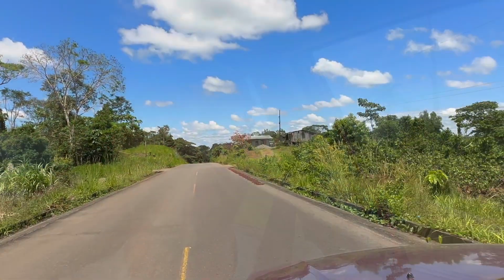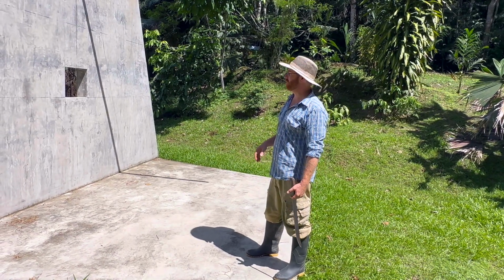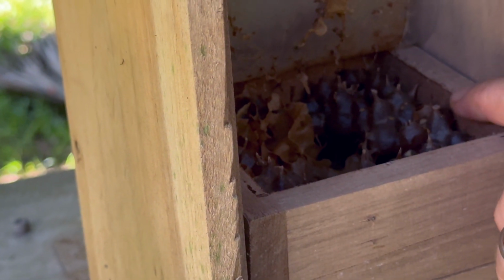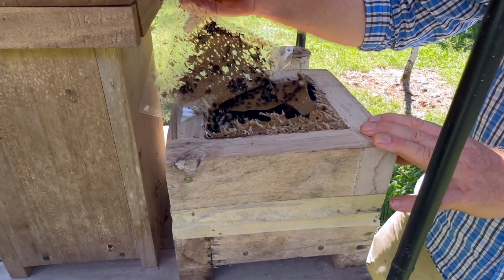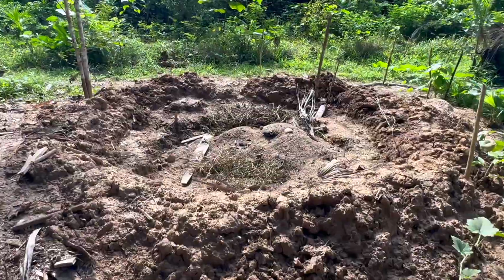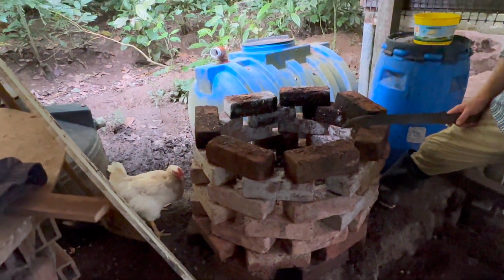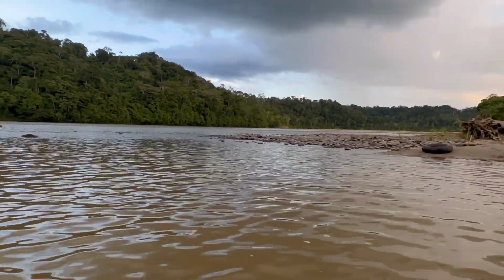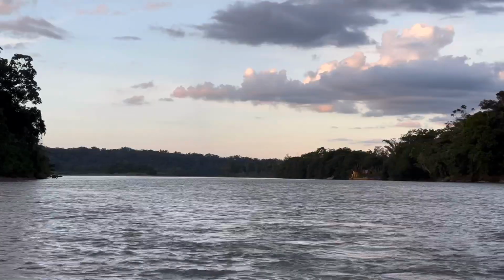Yachana Foundation - Visiting a Permaculture Project in the Jungle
Visiting a Permaculture Project in the Jungle, Yachana Foundation deep in the Ecuadorian Amazon on the Napo River.

Additional relevant search terms: Ecuador, Rio napo, napo province, fall off the map, stingless bees,